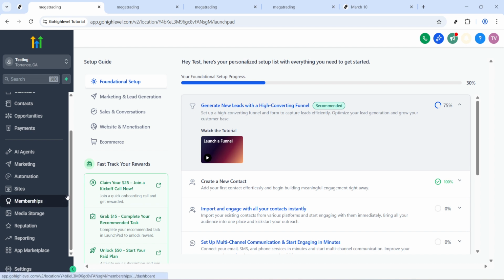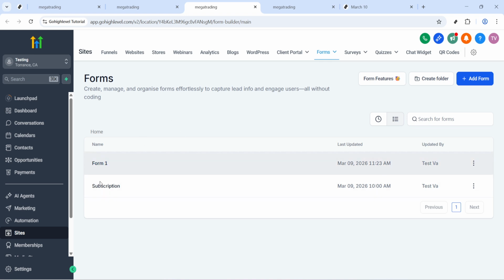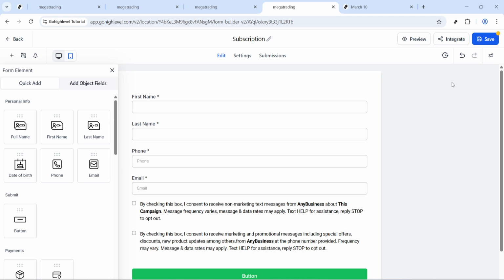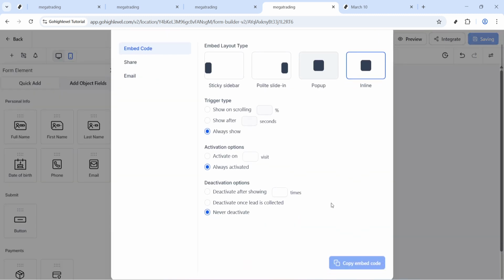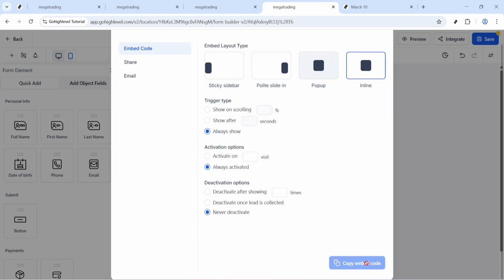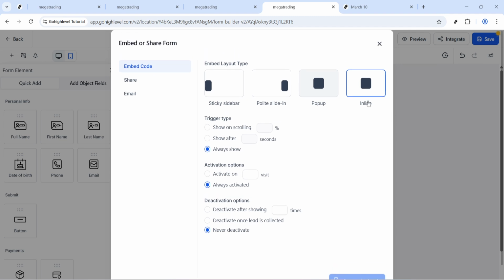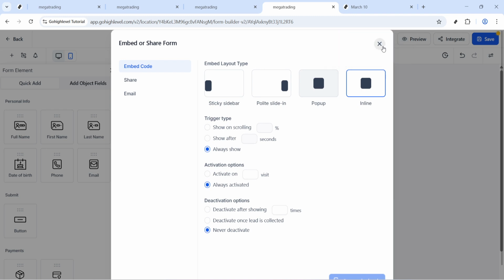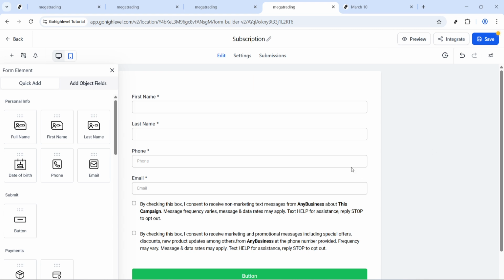How To Integrate GoHighLevel With Any Website (Step By Step 2026)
How To Integrate GoHighLevel With Any Website